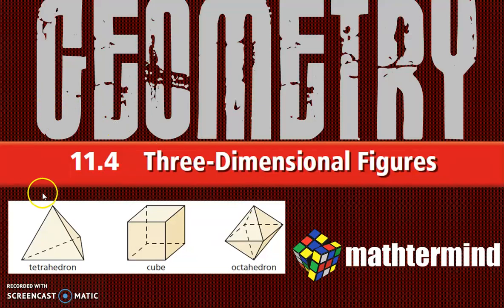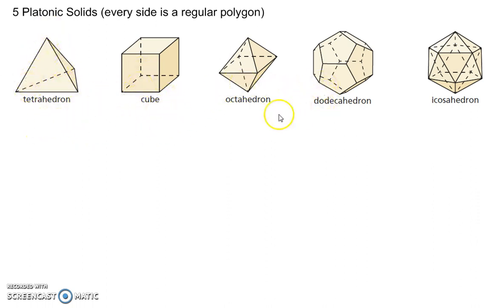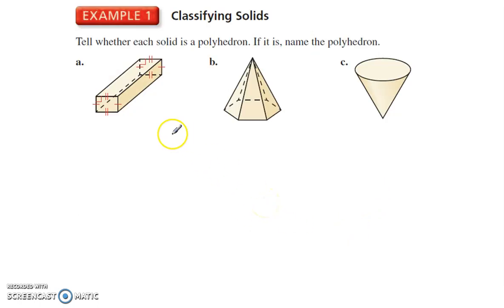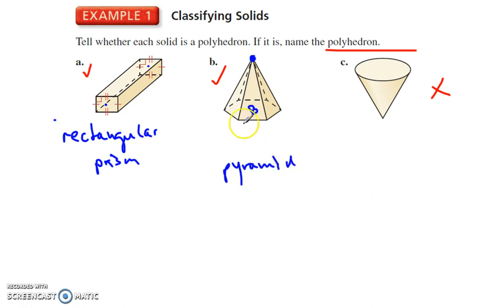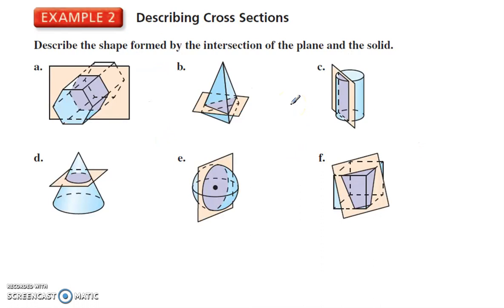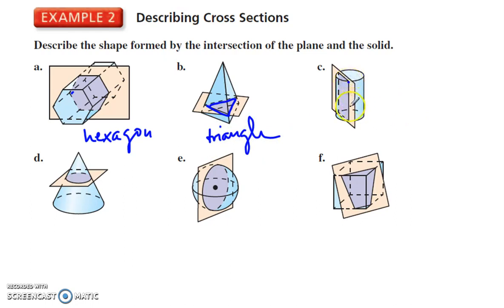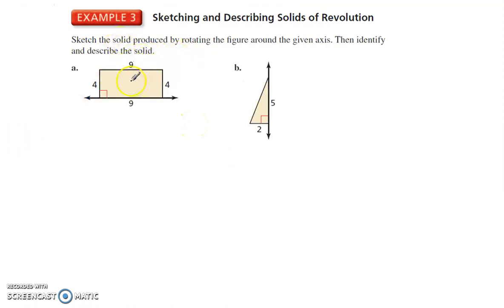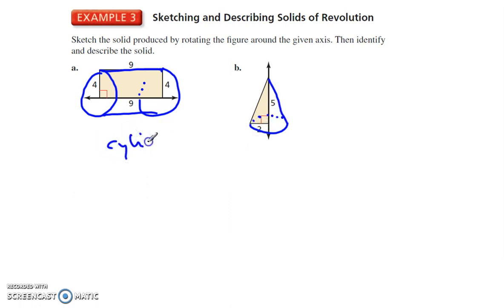BIM Geometry 11-4 3D Figures